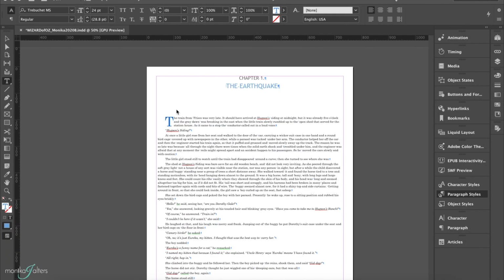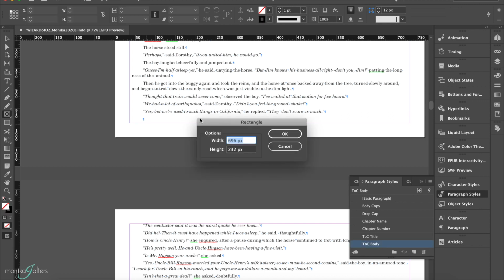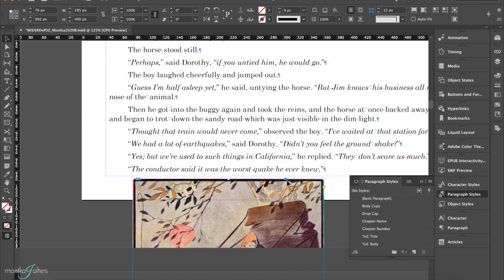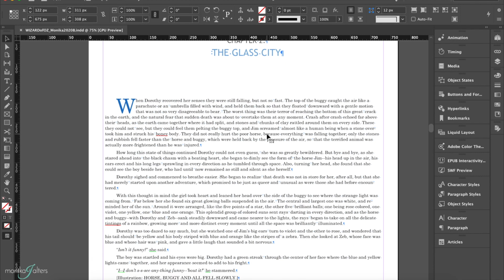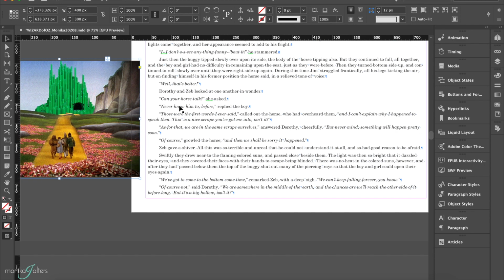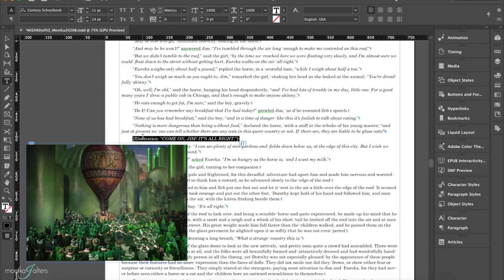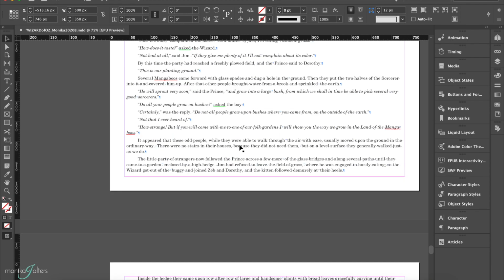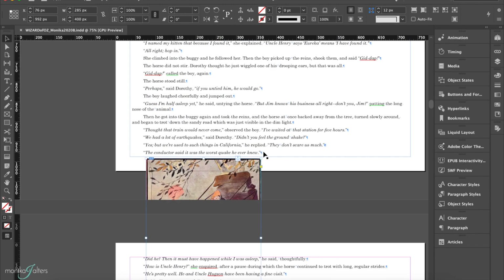EPUB Reflow 08 | Adding & Anchoring Images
This is the eighth part of the EPUB-reflowable assignment for epublishing students. Associated files can be found on the lab server.